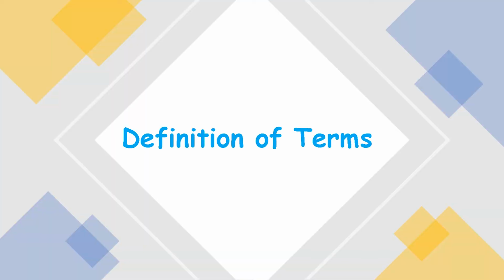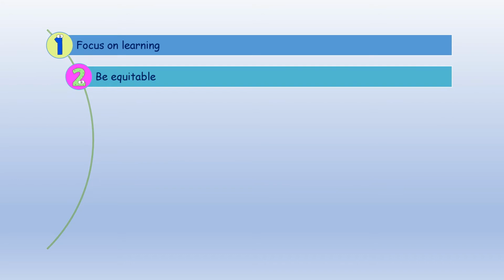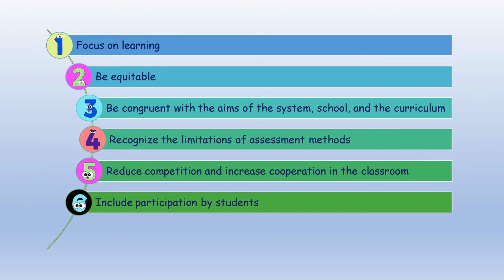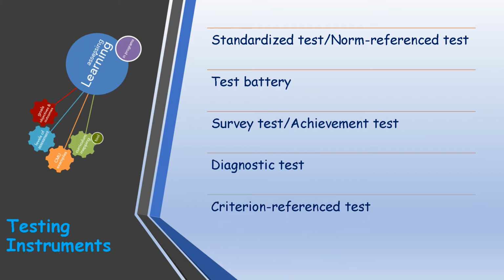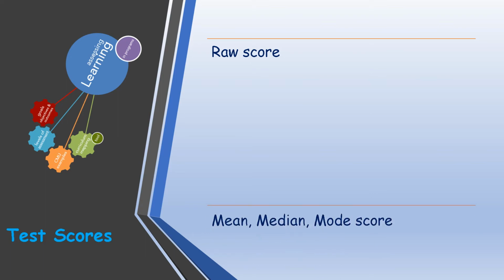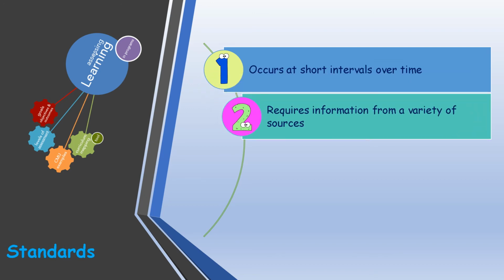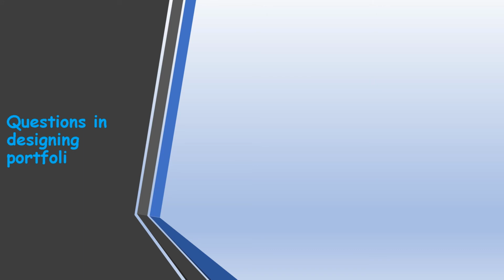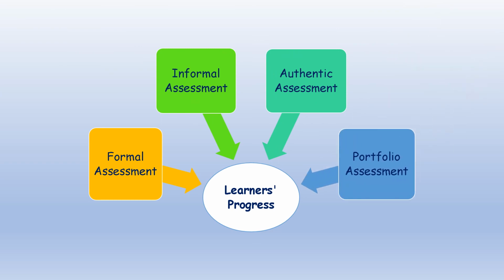Chapter 9: Assessment of Student Progress in Subject Area Reading and Writing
Will list in the description box the links for the other related/connected topics. Enjoy!